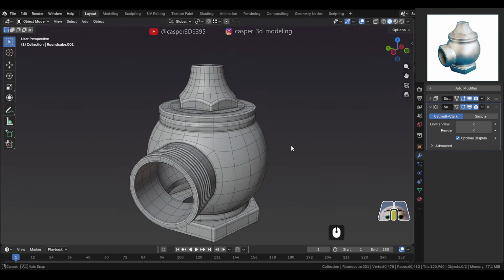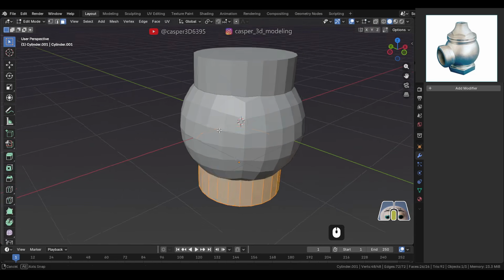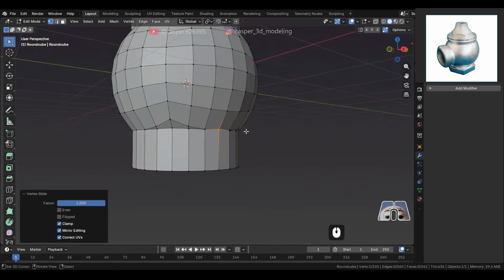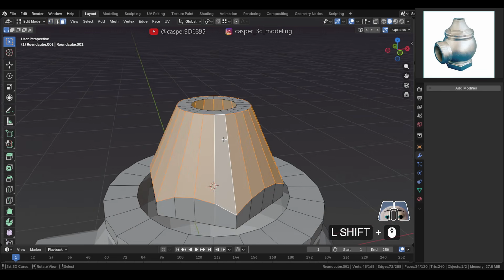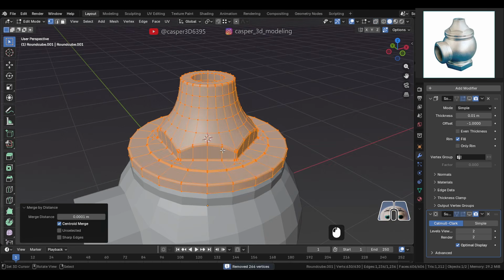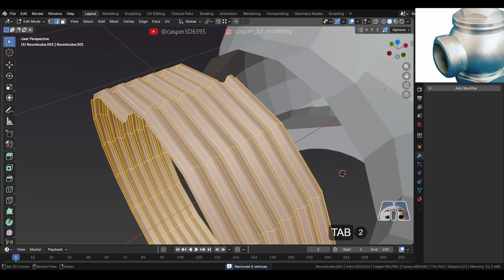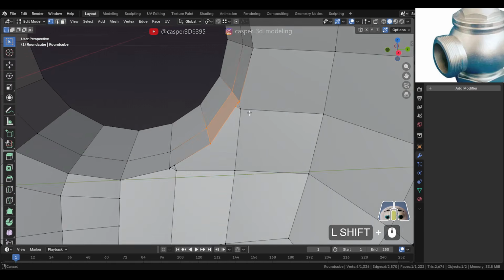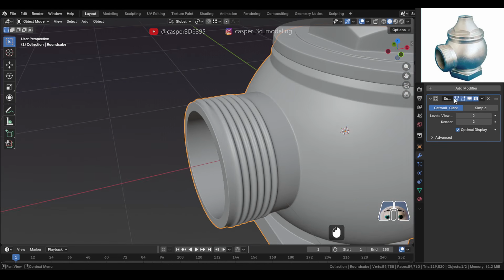Blender Practice – Modeling an Industrial Angle Valve Casting Body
In this video, we’ll be modeling an Industrial Angle Valve Casting Body in Blender.
This is a great practice model for improving hard-surface modeling skills while keeping clean, professional topology.

We’ll go step by step through the entire process, focusing on clean topology, sharp edges, smooth shading, mirror workflows, Boolean operations, and subdivision-friendly geometry.

📌 Looking for the reference images? You'll find them in the pinned comment.